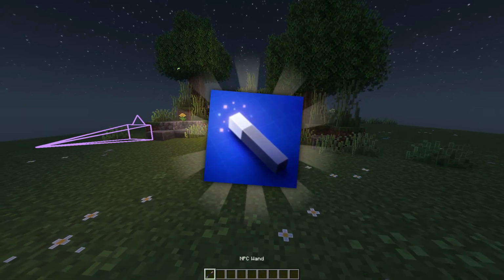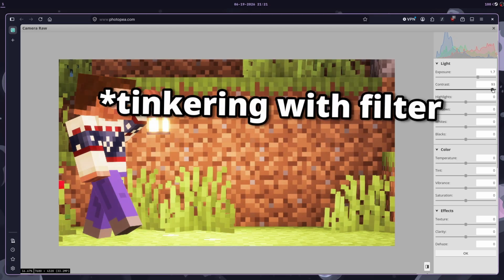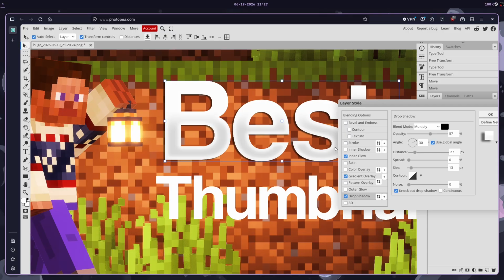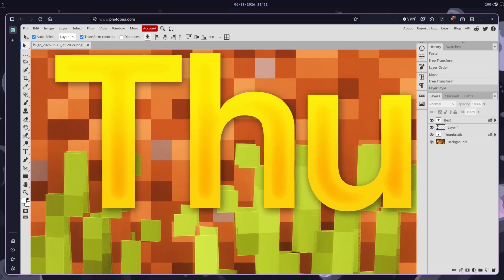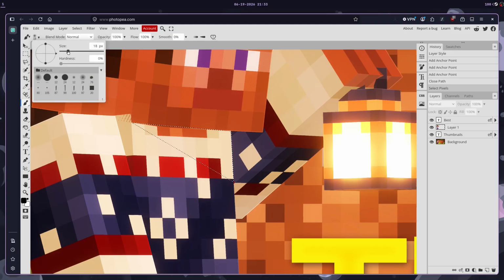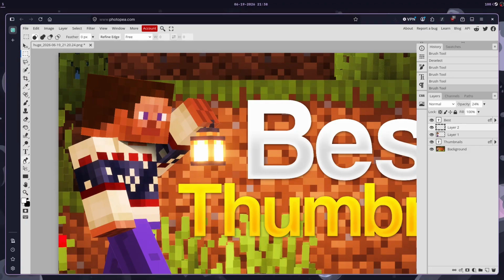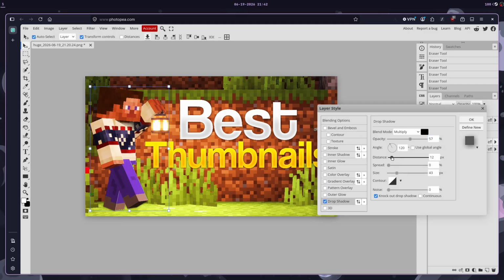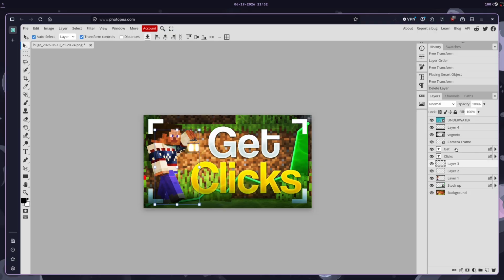Bad Minecraft Thumbnails Are Costing You Views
ASSET PACK SOONN